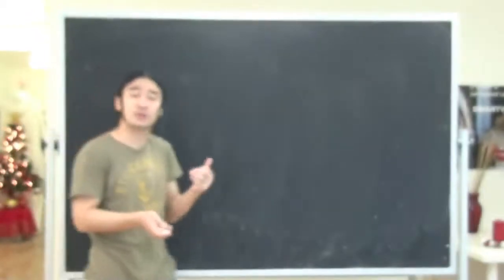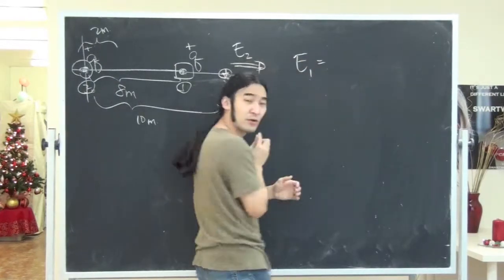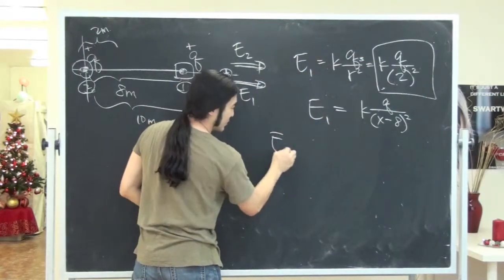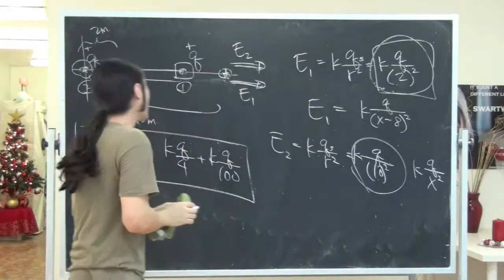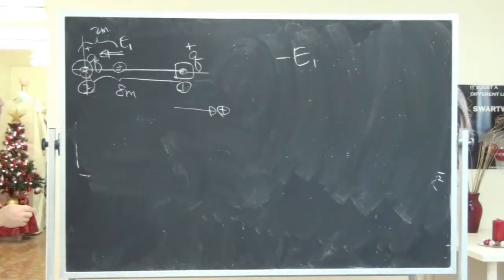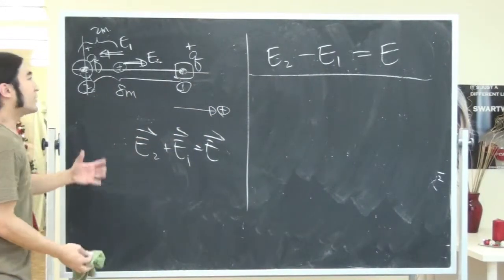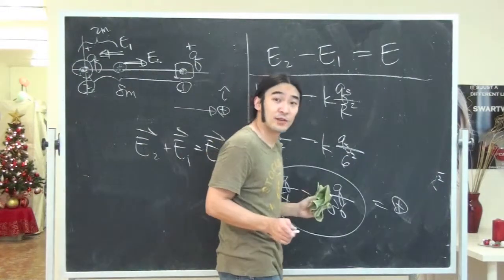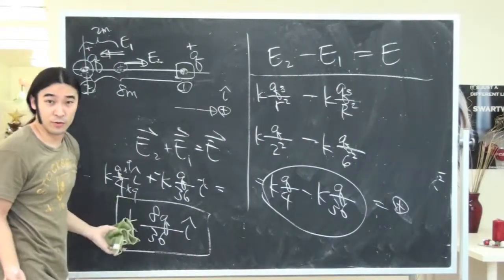Electrostatics Problem (Video Response, Phy 6B)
Video Response:
Electrostatics problem